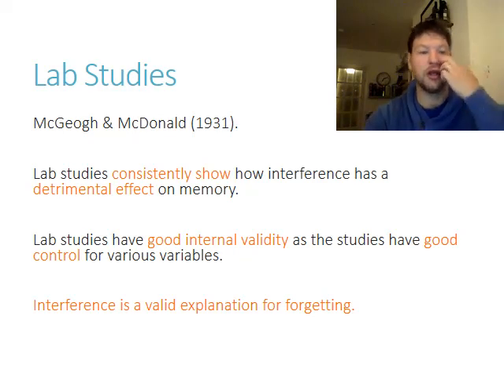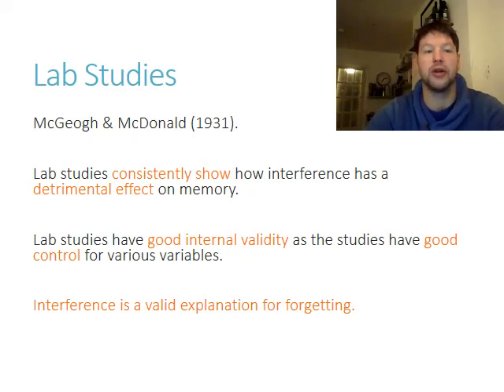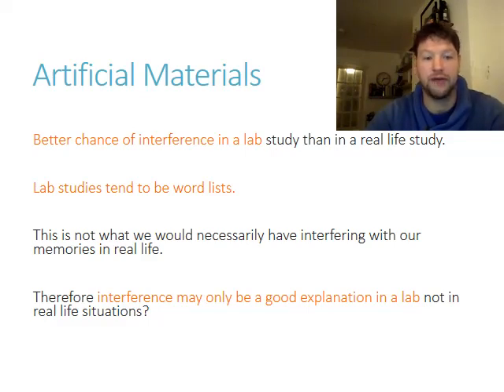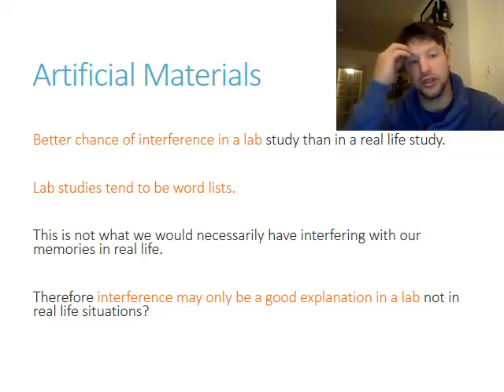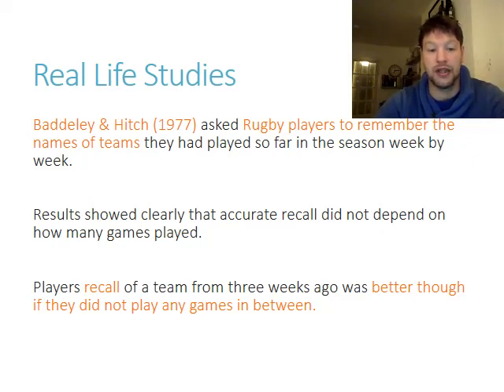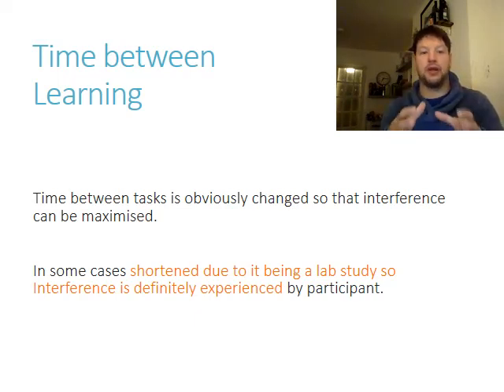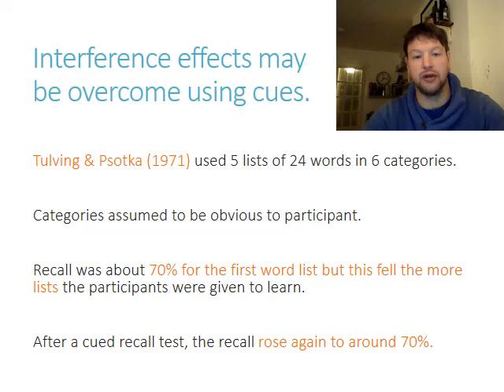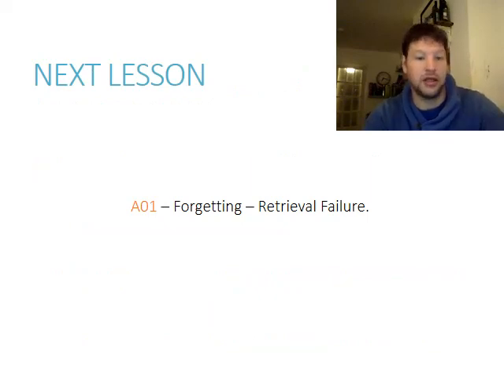AO3 Explanations of Forgetting